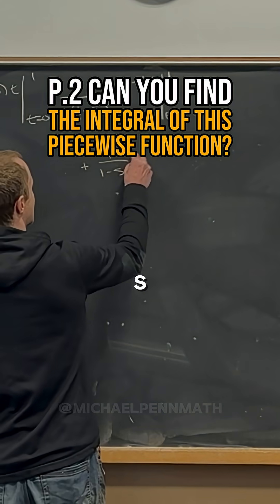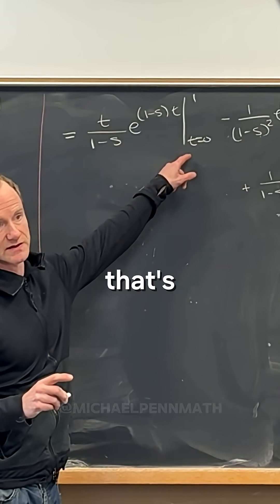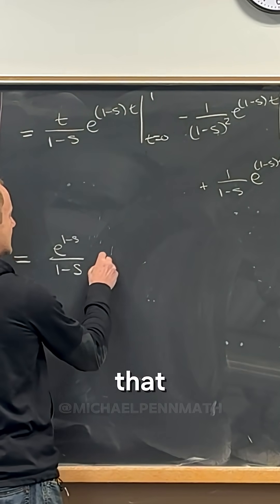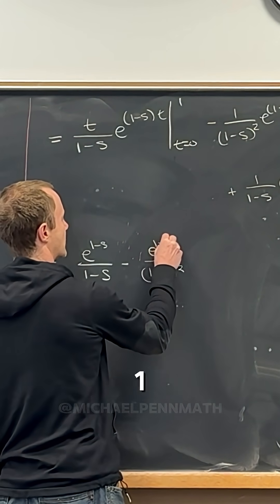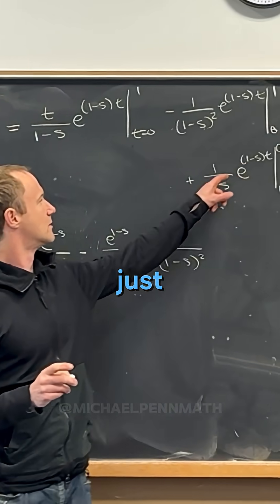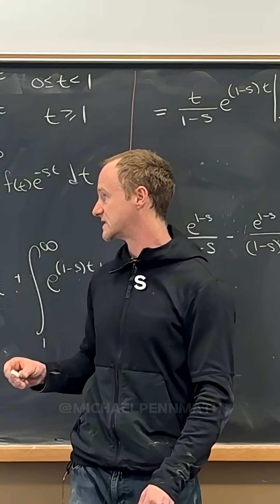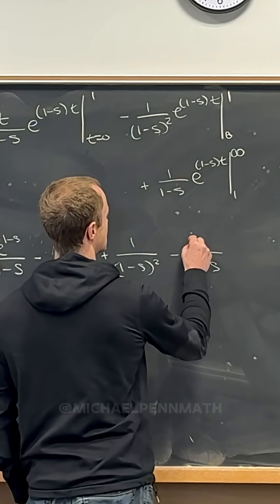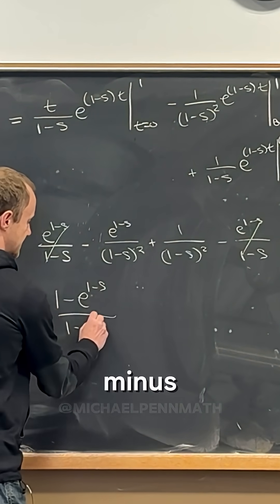Part 2/2 - Find the integral of this piecewise function